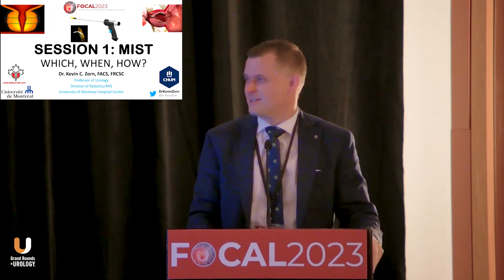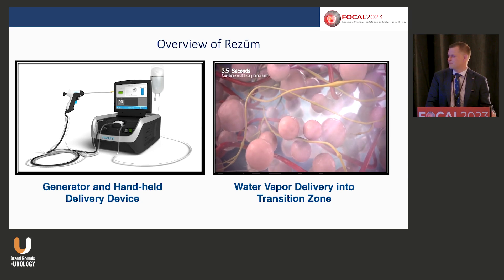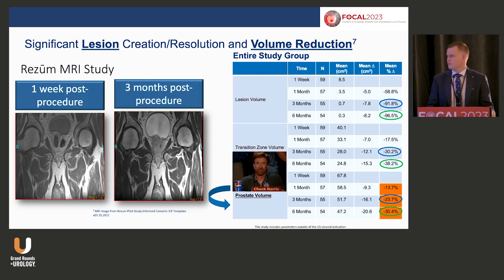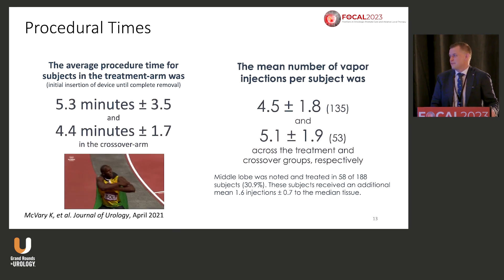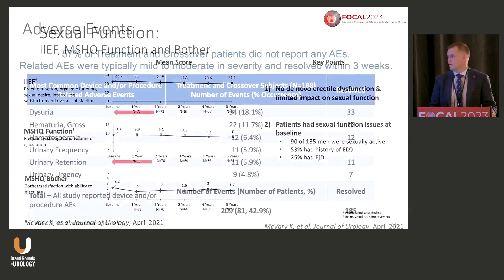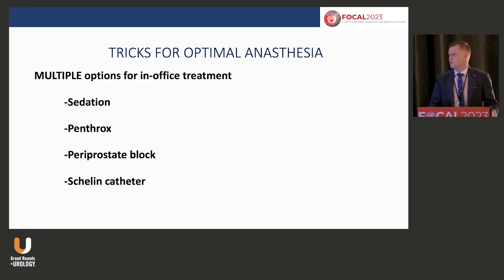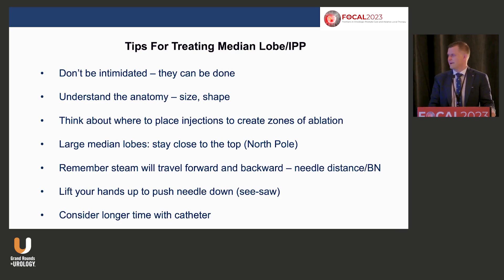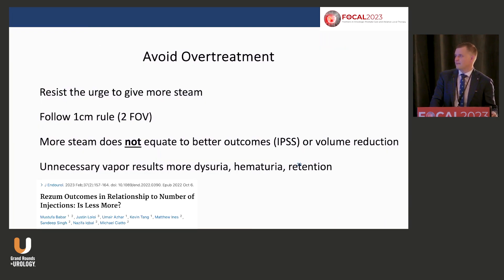Water Vapor Thermal Therapy. How I Do It.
Kevin C. Zorn, MD, FRCSC, FACS, analyzes water vapor thermal therapy for the treatment of benign prostatic hyperplasia (BPH).